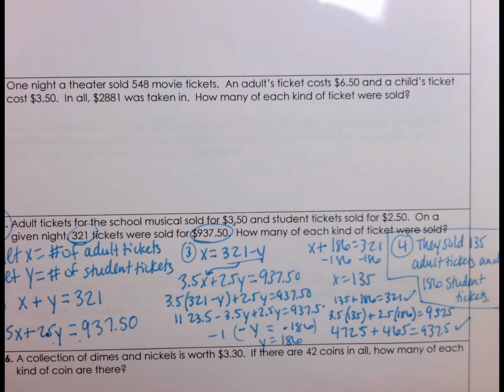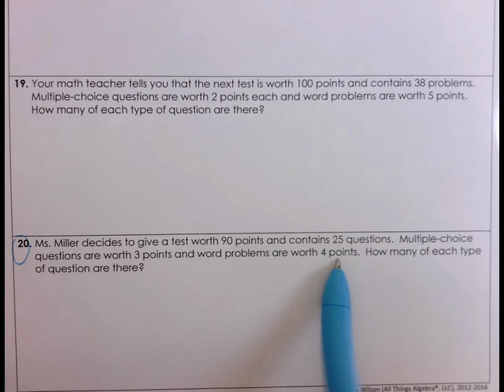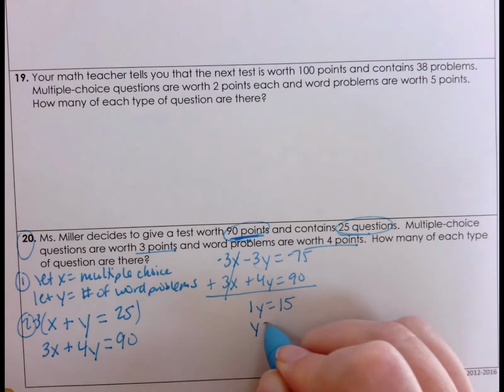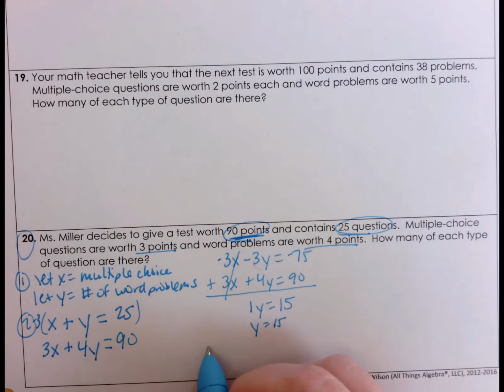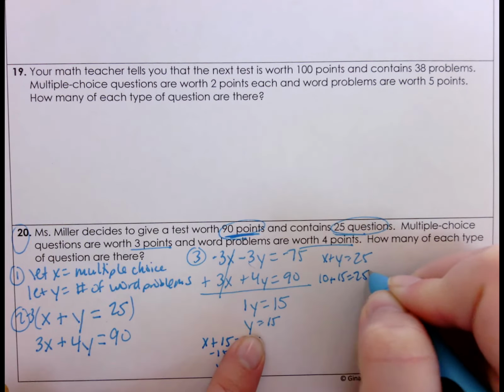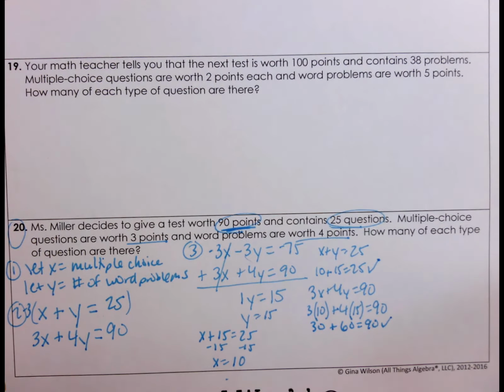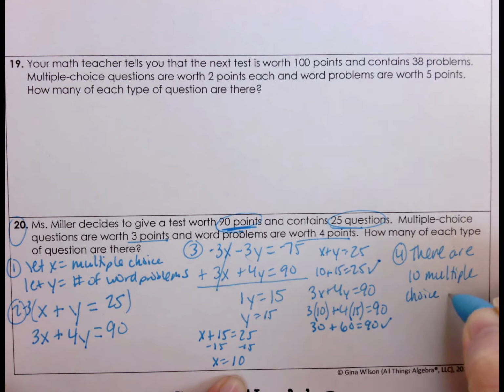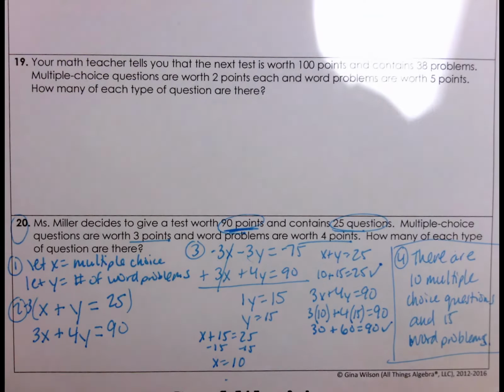Systems of Equations Word Problems 2